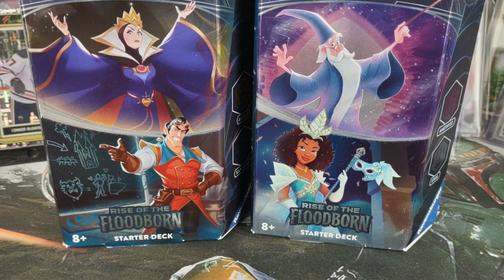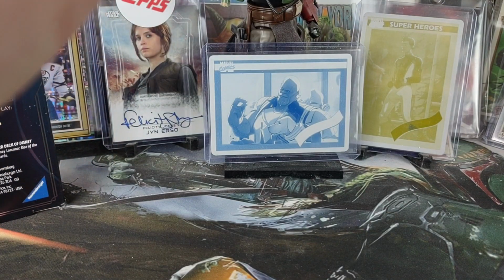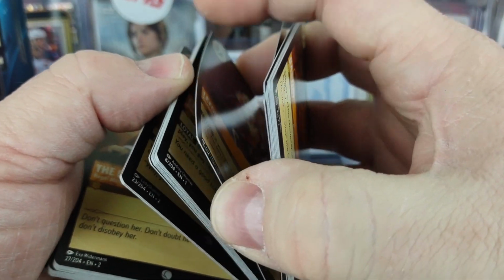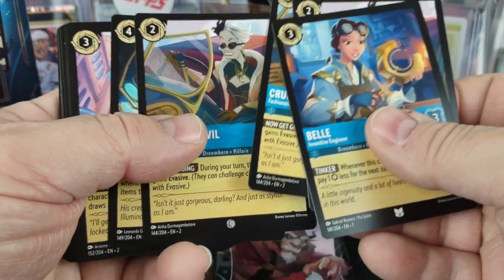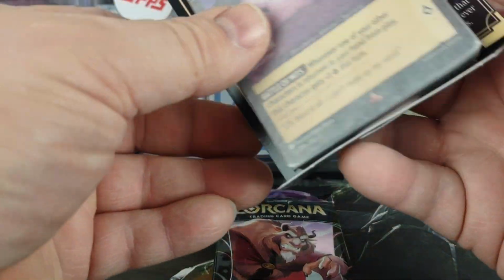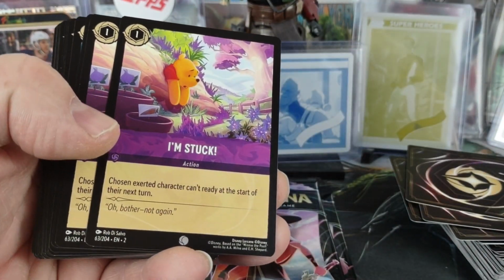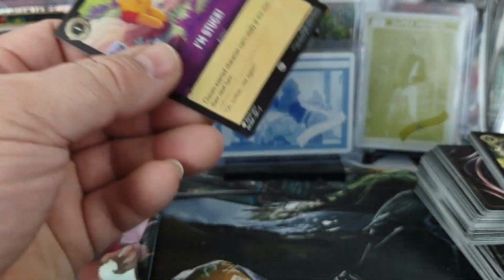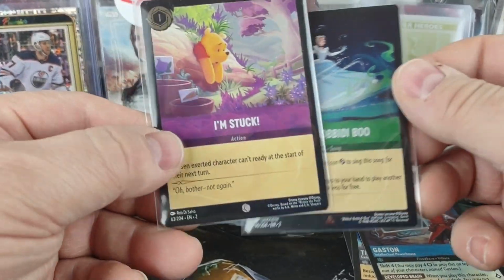2023 Ravensburger Disney Lorcana Rise of the Floodborn Dual Starter Deck Opening - Legendary pull?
On my way to breakfast I stopped into my Fred Meyer and they had the new release of Lorcana but only had starter decks available. Grabbed one of each to check out.